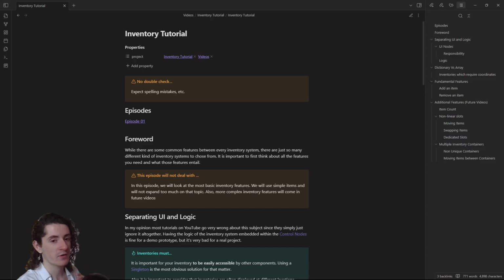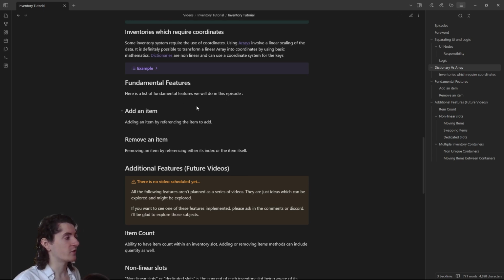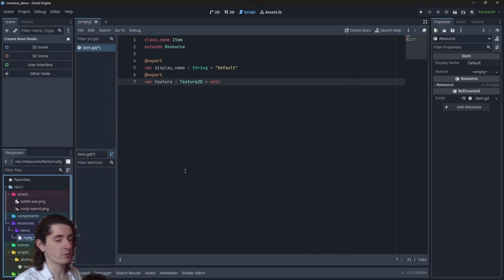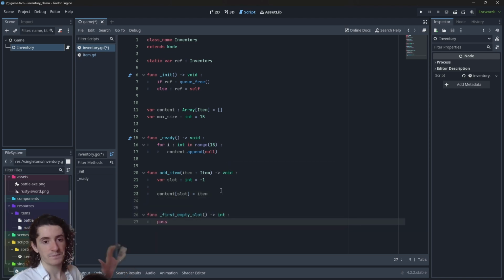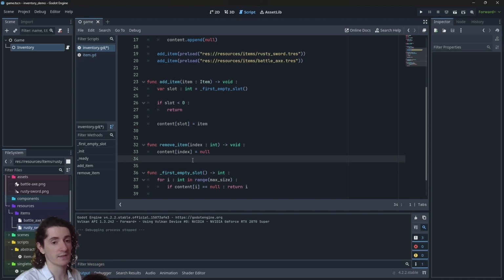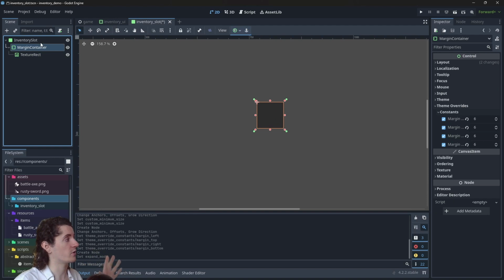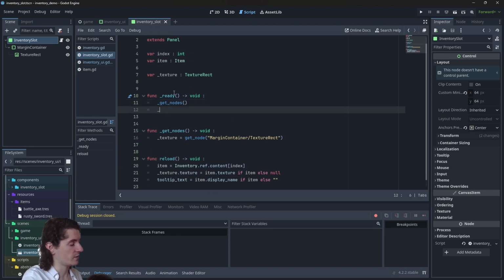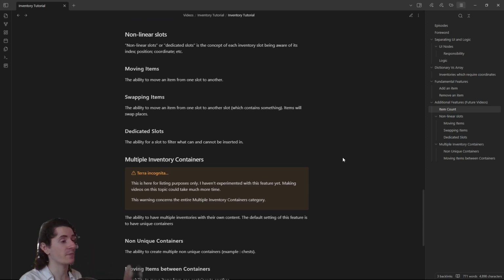Inventory Tutorial : In Depth - Fundamentals - Godot4 (Beginner)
In this first video about inventories we will talk about fundamental features which allow us to make a basic inventory.

Chapters:
00:00 - Intro
08:31 - Project Settings
09:04 - Create Items
12:24 - Create a Singleton Inventory
13:33 - Add the Inventory Features
16:14 - add_item() function
21:53 - remove_item() function
25:07 - Create an Inventory scene
26:12 - Create an InventorySlot component
31:10 - InventoryUI script (instantiate slots)
33:00 - Summon reload() on start
34:15 - Summon reload() when the inventory is updated
38:10 - Add a debug button to test inventory update signal